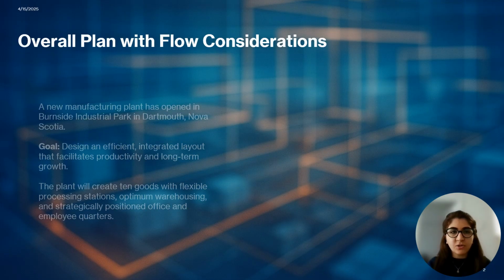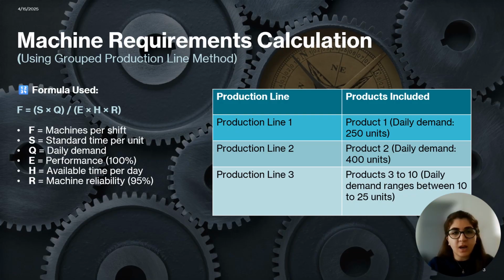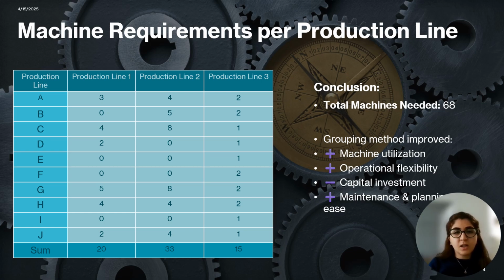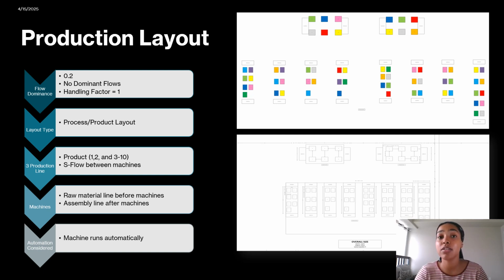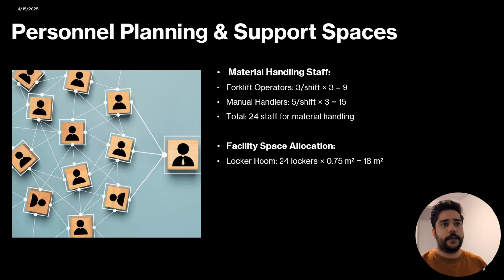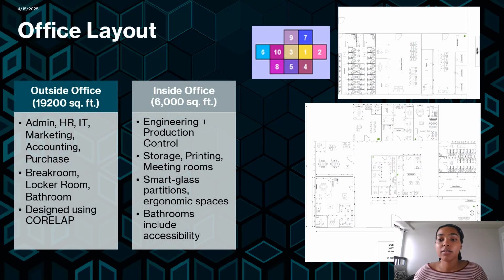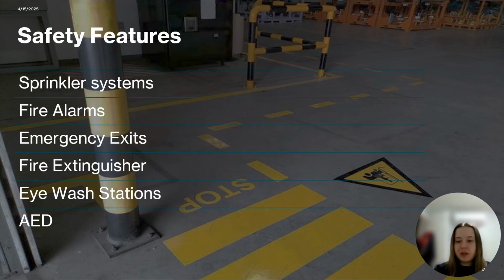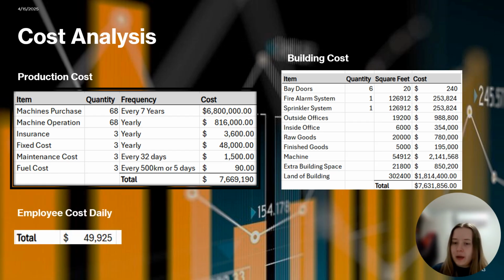OKKO Presentation Group 2